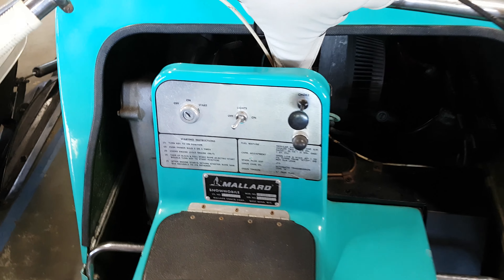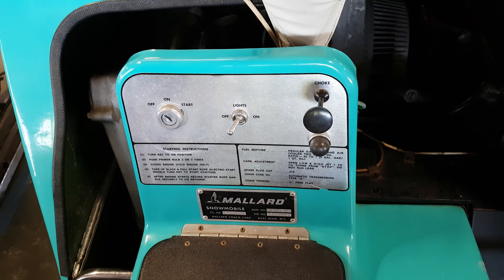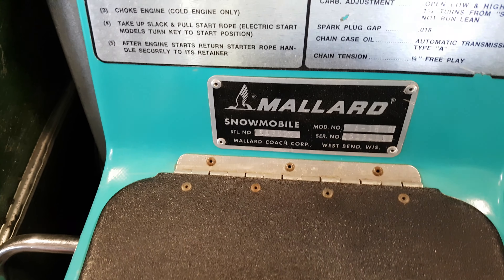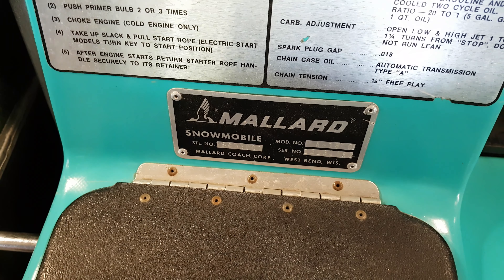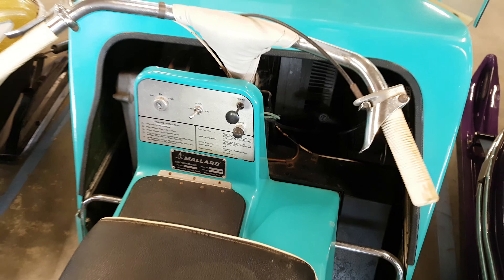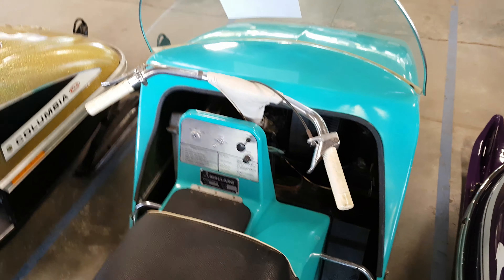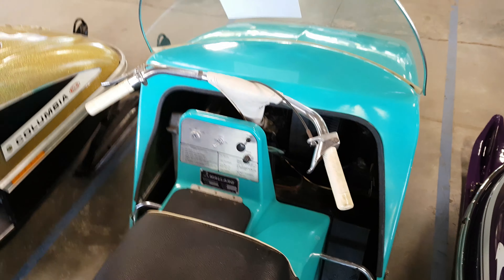MALLARD VINTAGE SNOWMOBILE AT VSCA VINTAGE SNOWMOBILE SHOW IN LOWVILLE NY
VINTAGE SNOWMOBILES - VIDEO WAS TAKEN AT THE VSCA NATIONAL CHAMPIONSHIP VINTAGE SNOWMOBILE SHOW IN LOWVILLE NY ON AUGUST 3, 2019.

FOR MORE INFORMATION ON VINTAGE SNOWMOBILES, GO TO DAVID'S VINTAGE SNOWMOBILE PAGE.

THERE ARE OVER 200 BRANDS OF VINTAGE SNOWMOBILES LISTED ON THE BROCHURE PAGES WITH OVER 500 BROCHURES POSTED ON MY SITE.